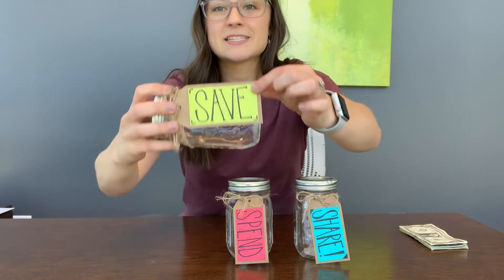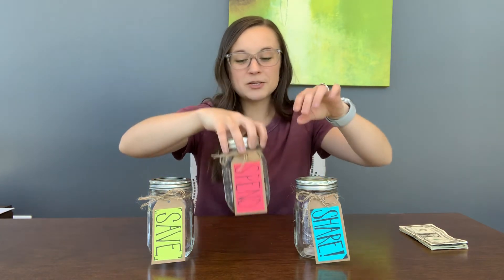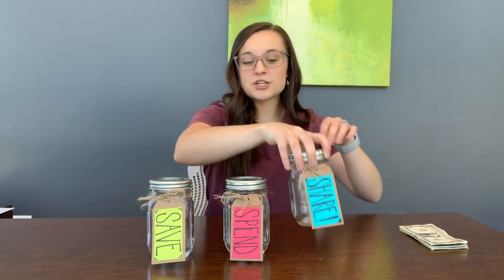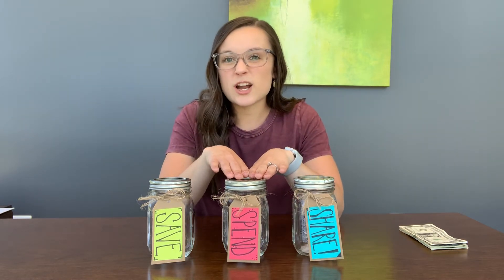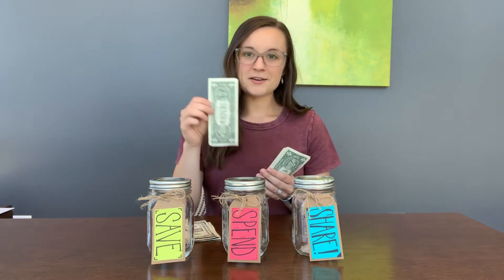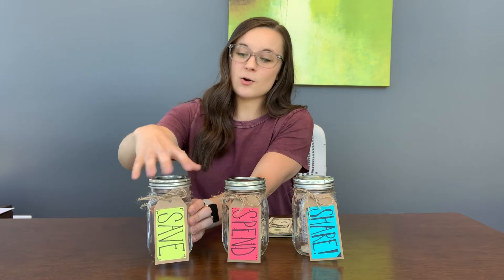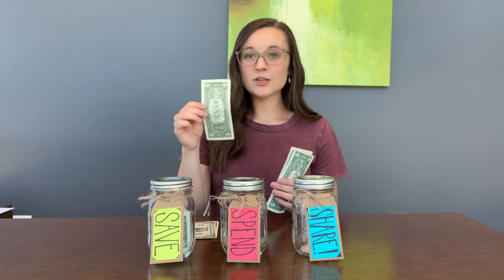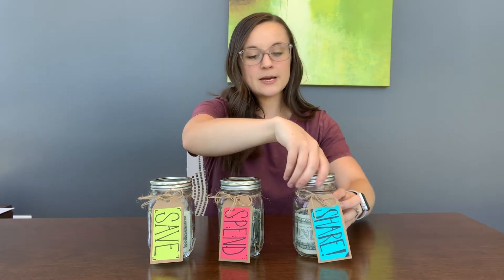Money Lessons for Kids - Save, Spend, Share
Join Brittany to learn all about using the Save, Spend, Share method to responsibly manage your money.

At Home Activity - Create your own Save, Spend, Share containers!

Supplies Needed
1. Headphones (optional)
2. Three containers that can hold money (watch the video for ideas)